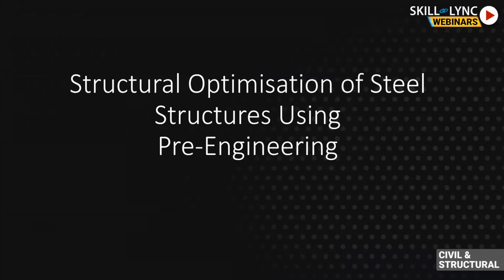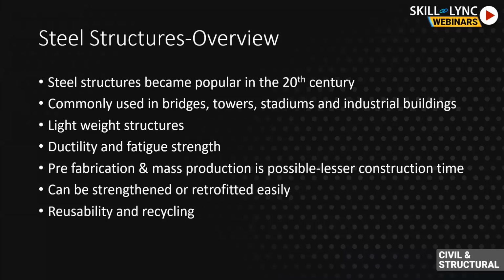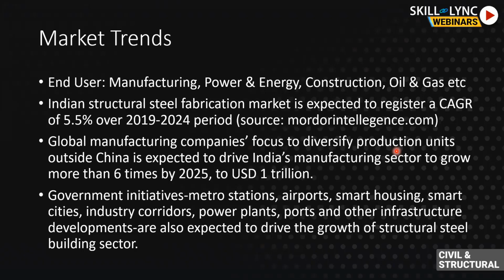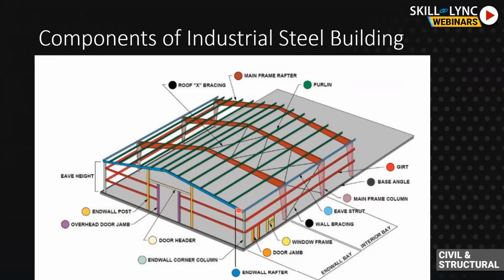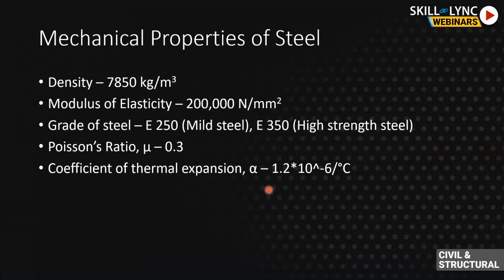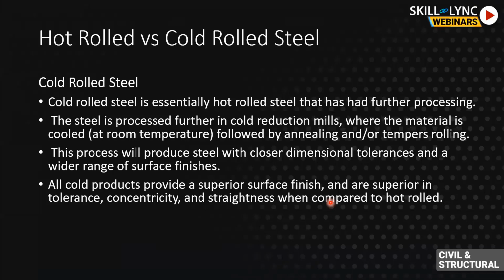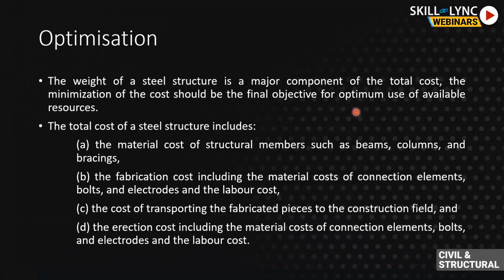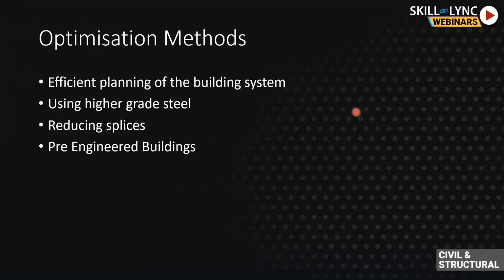Structural Optimisation of Steel Structures by Pre Engineering (Part - 1) | Skill-Lync | Workshop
This is a Certified Workshop!

In this workshop, we will talk about “Structural Optimisation of Steel Structures by Pre Engineering”. Our instructor tells us the fundamentals of steel structures, codes and standards, concepts of pre-engineered buildings vs conventional buildings etc. We also discuss the various career paths and job opportunities.

1. Skill-Lync is an e-learning platform for Engineering students with 1000+ positive reviews on Google.
2. Learn industry-oriented technical skills.
3. Work on 15+ Industry oriented projects. Create a strong profile that will help you get recruited.
4. Have a look at the profile of a student of ours
5. Attend live video conferencing support sessions every week.
6. Interact with industry experts and Skill-Lync support team 24/7 to get your doubts clarified
7. Get recruited with help from our placement assistance team.